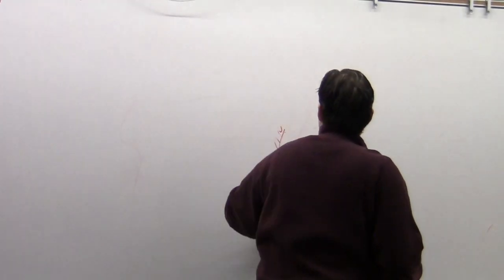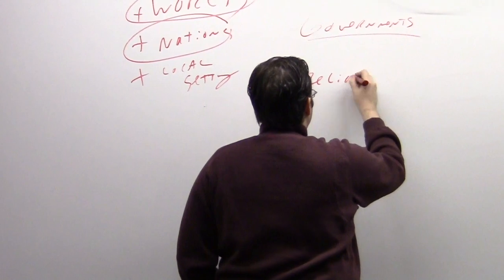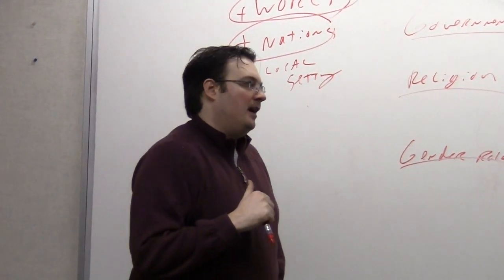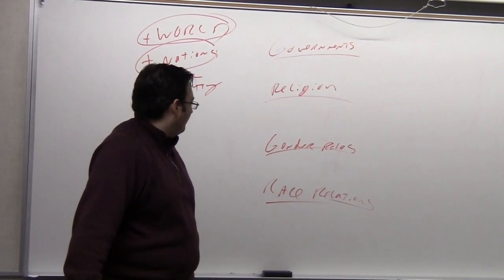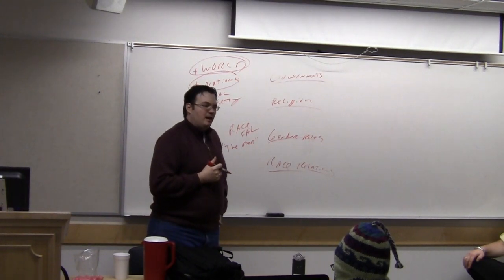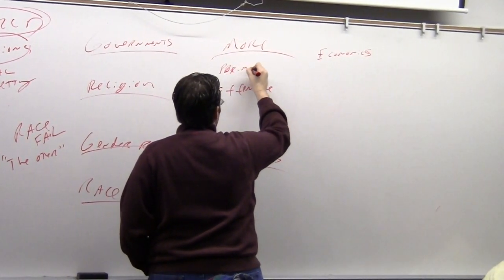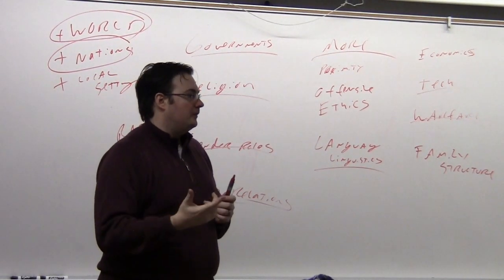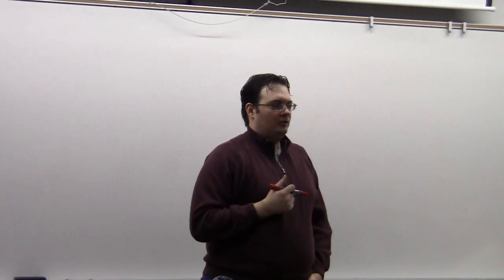Brandon Sanderson Lecture 9: Creating Interesting Nations & Towns (5/7)